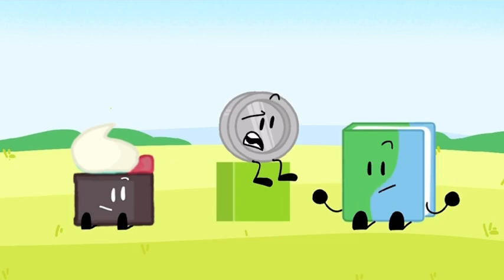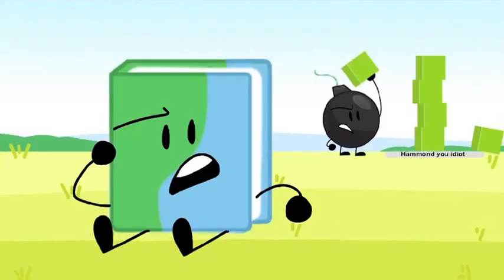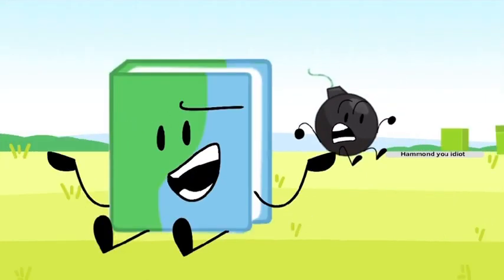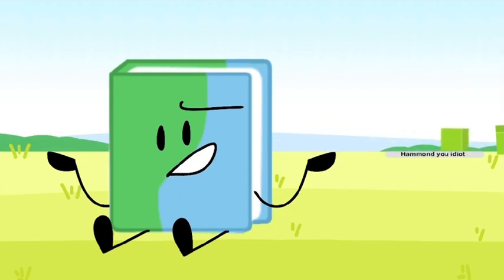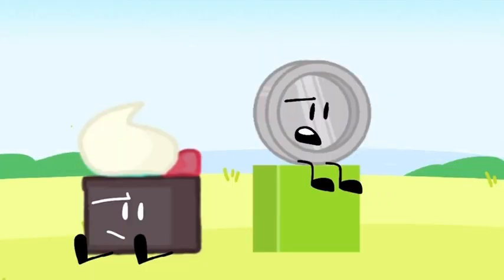My Scene for TPOT 2 Reanimated in 80 Hours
This episode of not Bluey is called, “Jawbreaker!”.